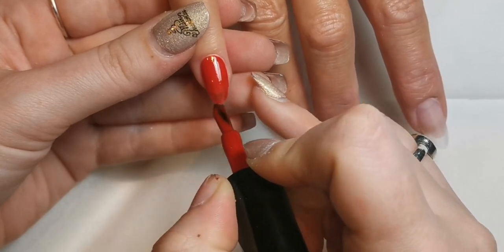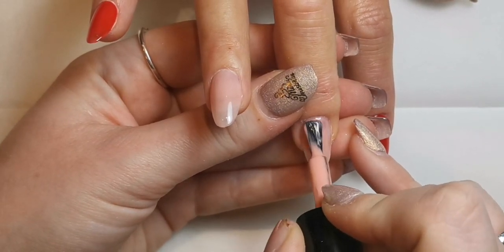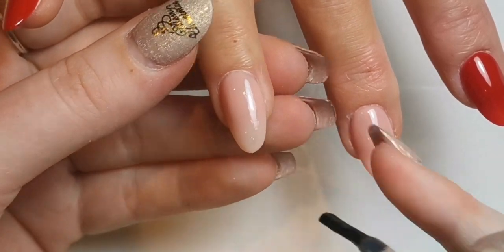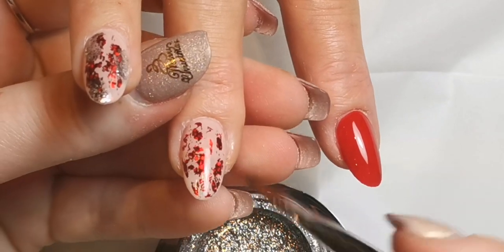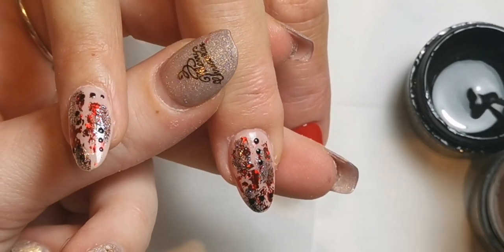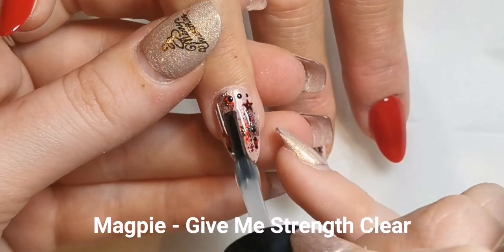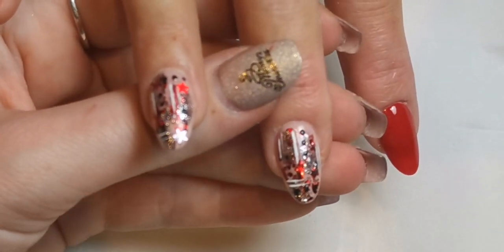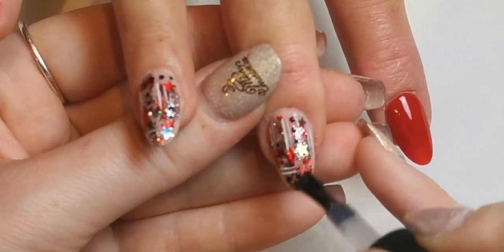NAIL ART: Red Abstract Nail Art on Magpie Full On Tips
Hi Everyone,

In this video I am showing you how I did these beautiful abstract nails over Magpie Full On Tips on one of my lovely clients! I love doing abstract nails and could do them all day every day! Every set turns out different and you can do so many different variations with different colours too.

***PRODUCTS USED***
Magpie Beauty:

Instagram.com/tiasbeauty_uk